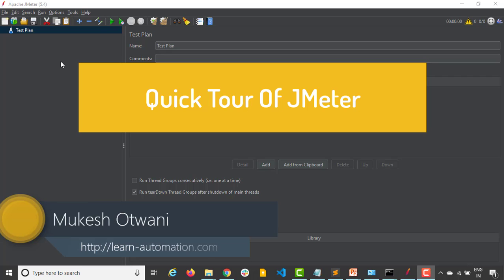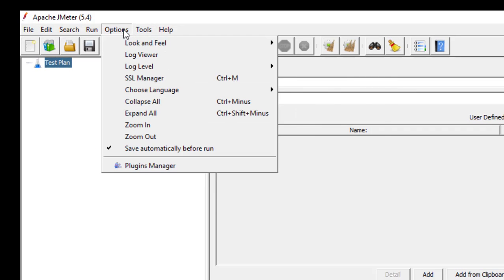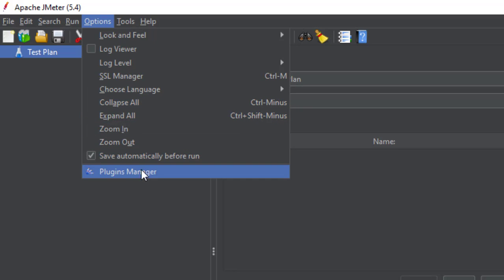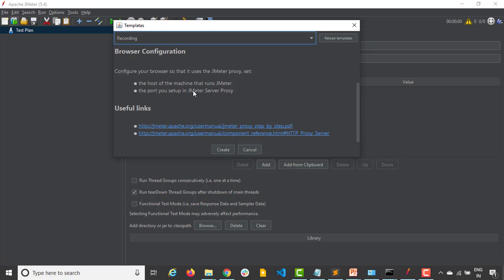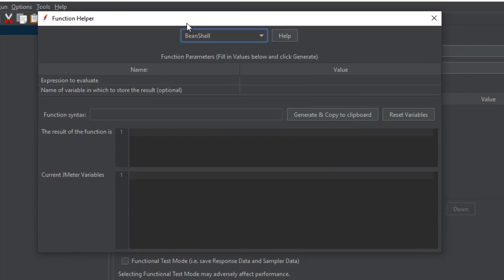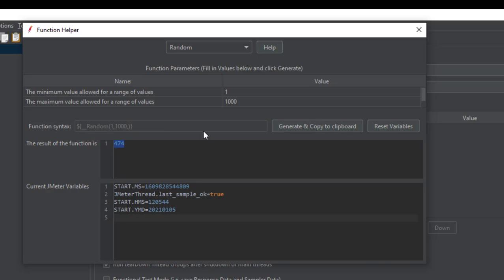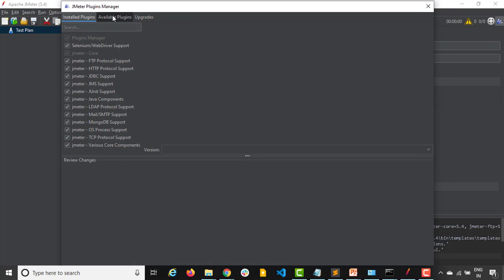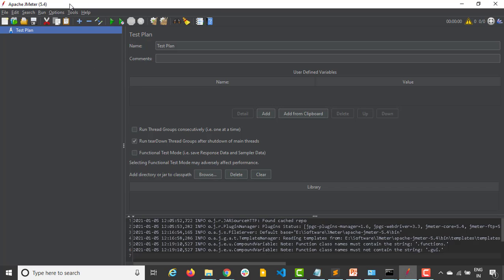Introduction to JMeter-Quick Tour OfJMeter UI and Different Options-JMeter Tutorials For Beginners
In this video, will just cover JMeter UI and different options available.